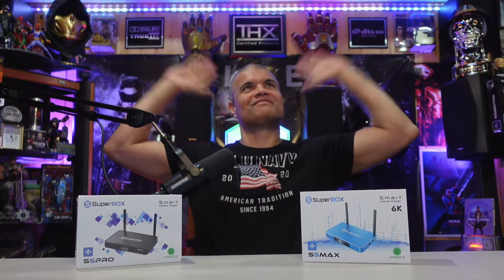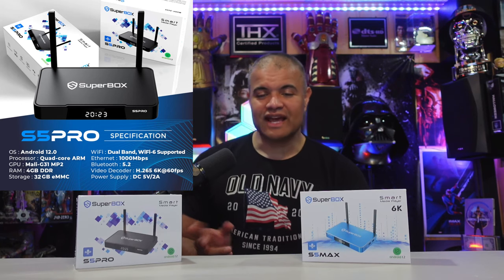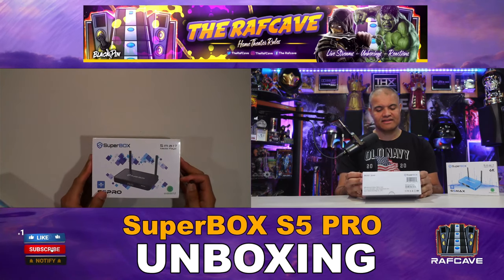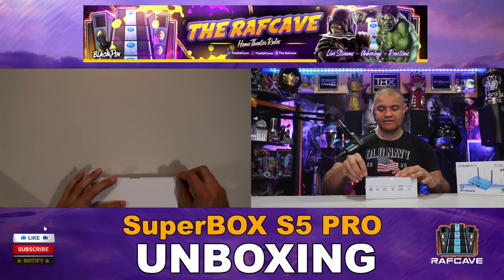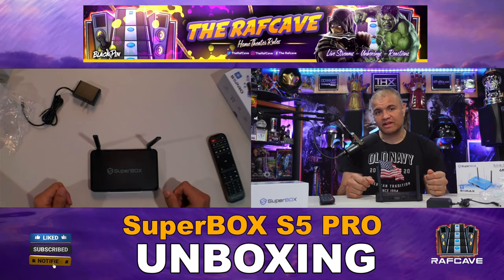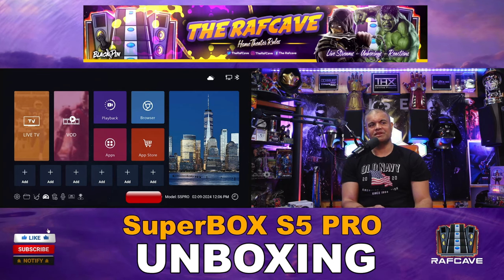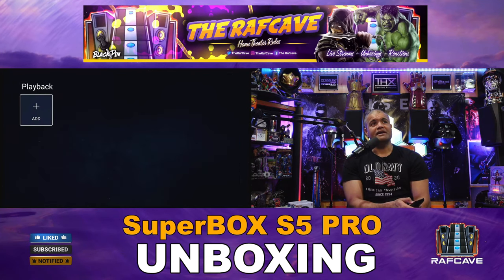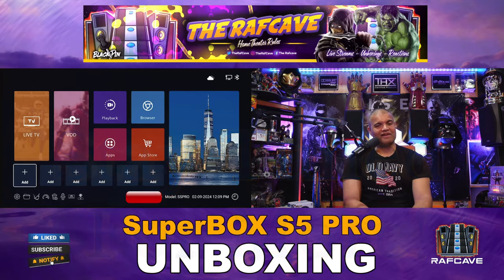SuperBOX S5PRO! - Unboxing & Test!